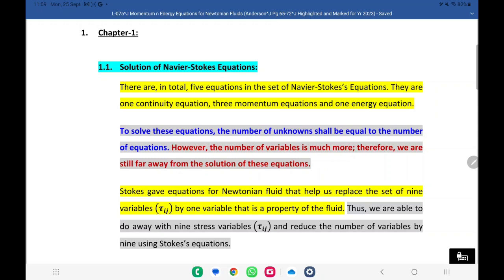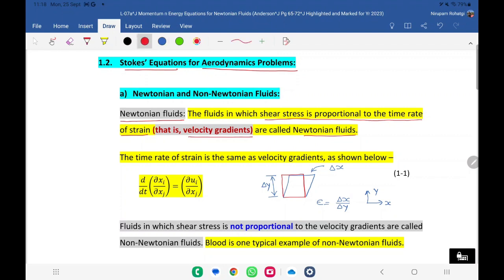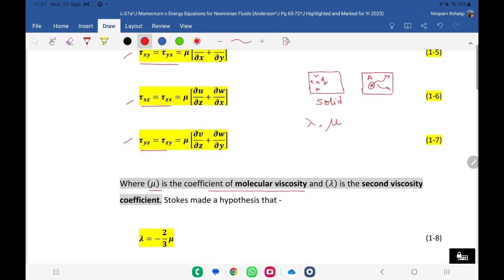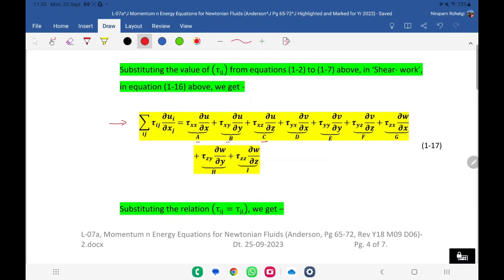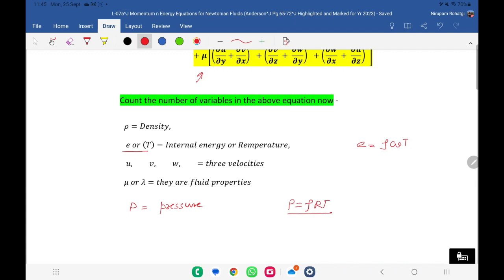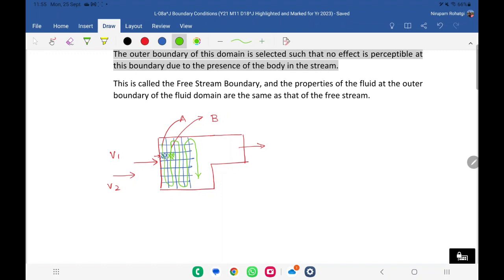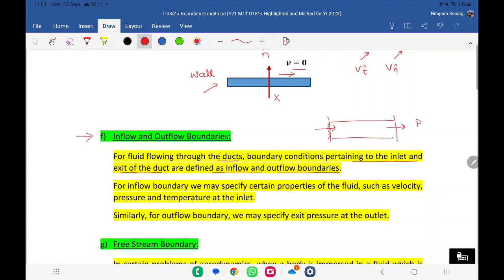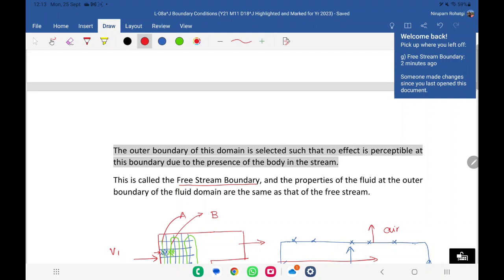Computational Fluid Dynamics, L-08